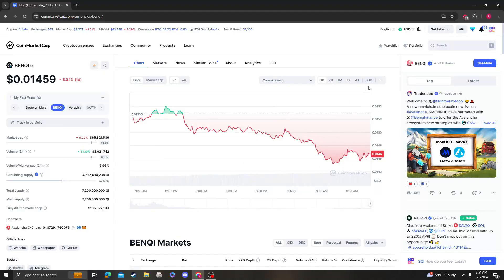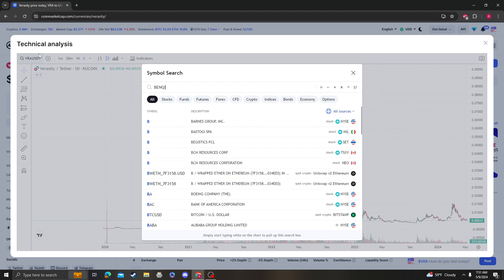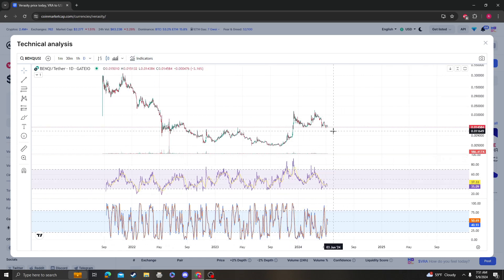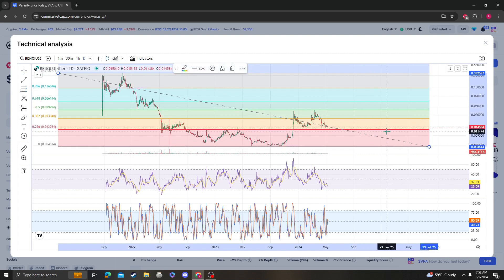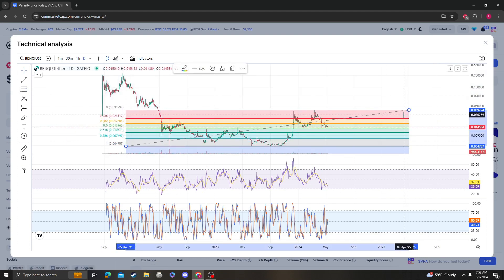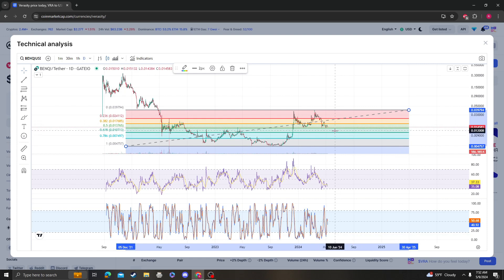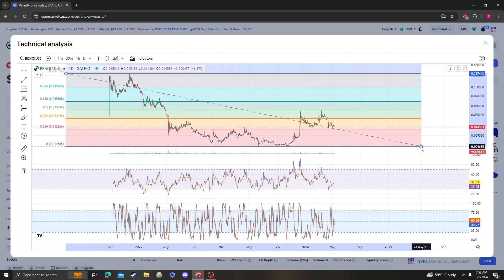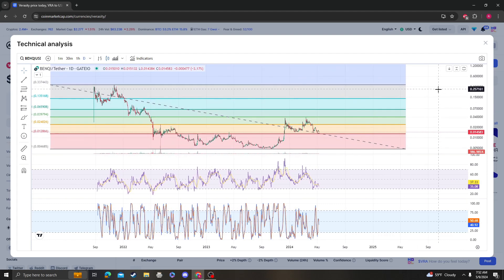BENQI NEWS UPDATE, LISTINGS, TARGETS, PRICE PREDICTION AND ANALYSIS 05 09 2024